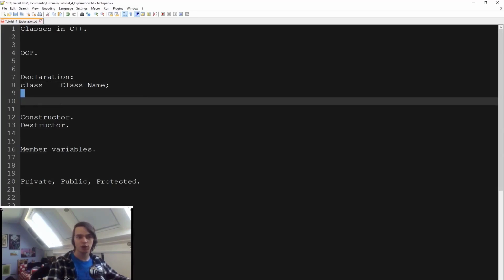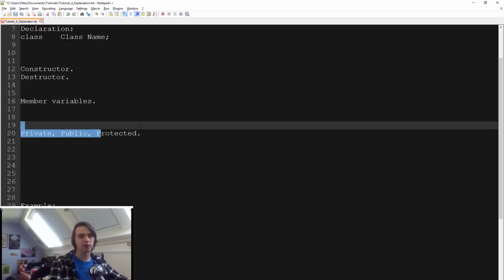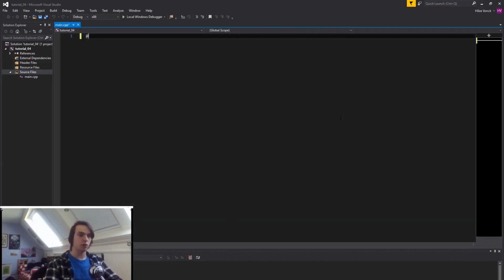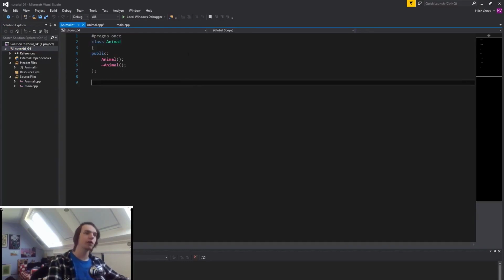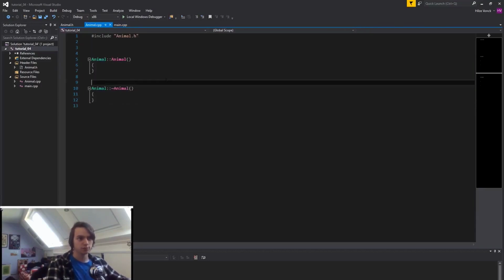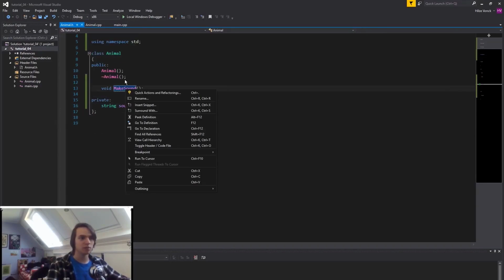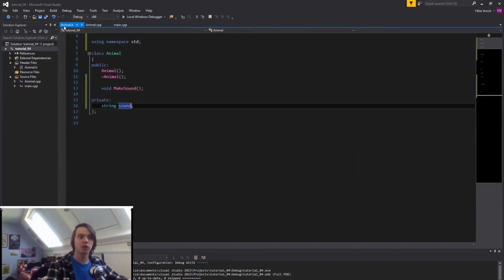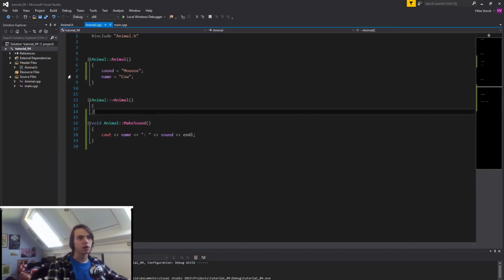5. C++ classes C++ Programming Language (C++ Full Course beginner to advance) | C++ Full Course 2022